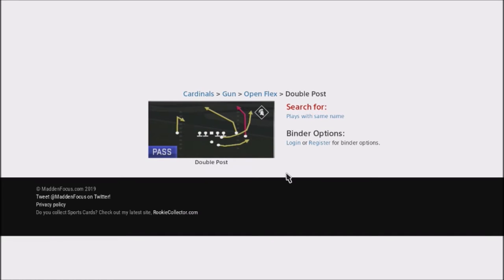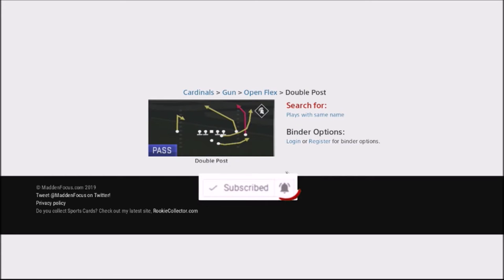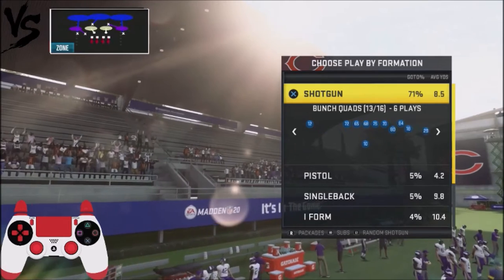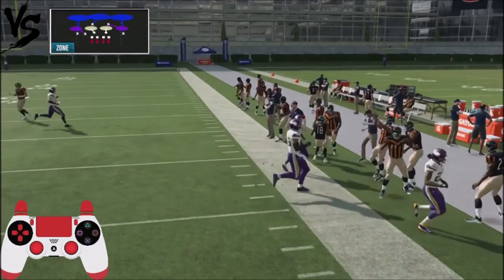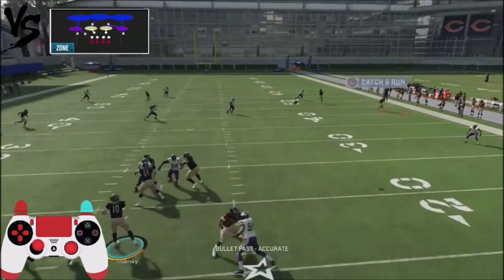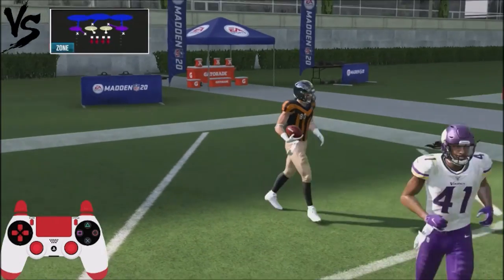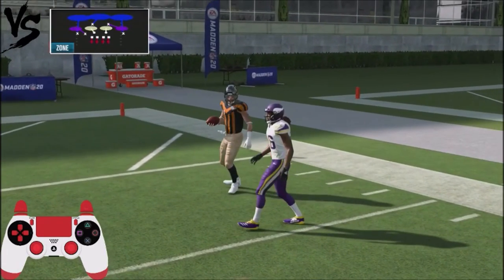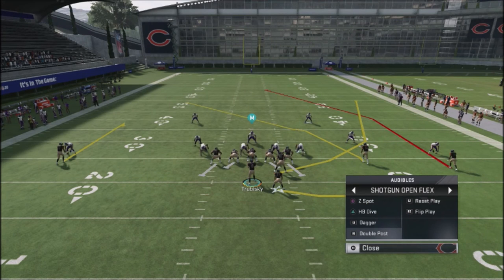MADDEN 20 WILD CARD WEDNESDAY #6 - DESTROY COVER 3 WITH ONE PLAY TD